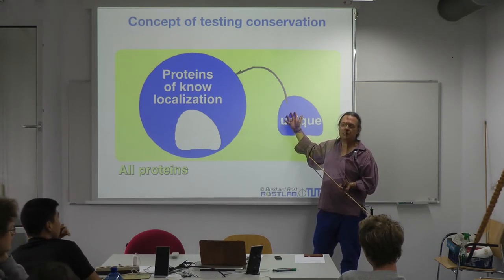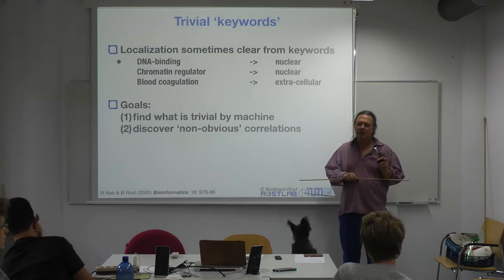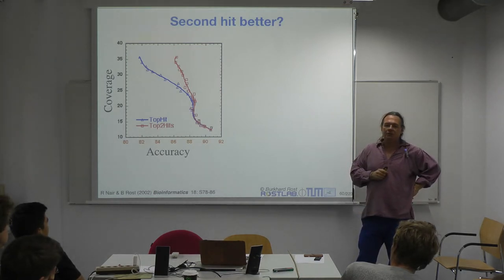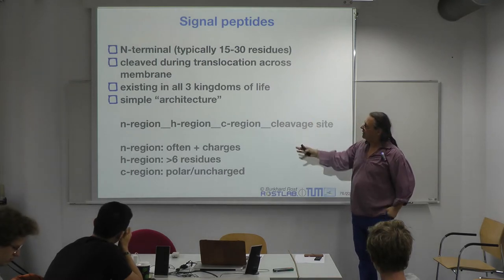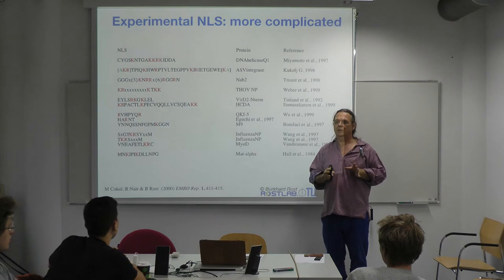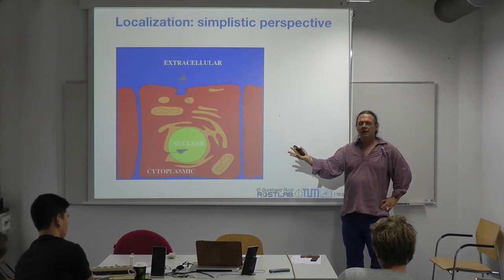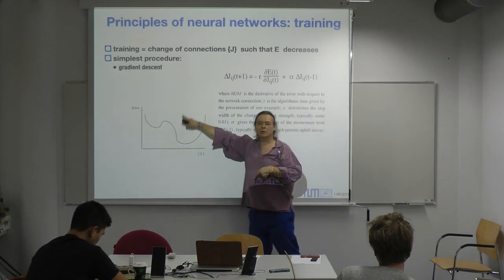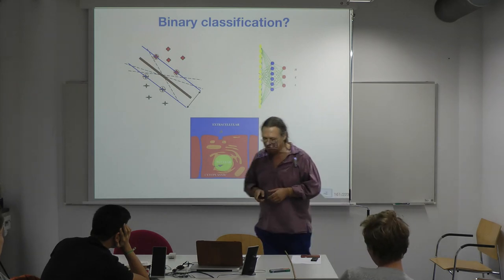Protein Prediction 2 for Bioinformaticians - Lecture 3, Predict Subcellular Localization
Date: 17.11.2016